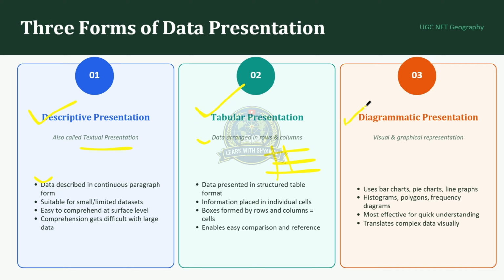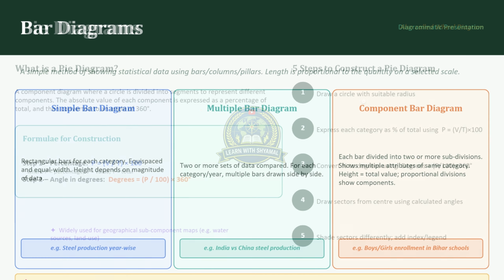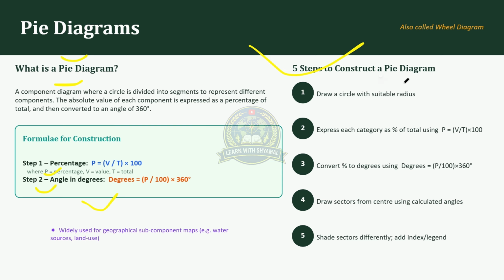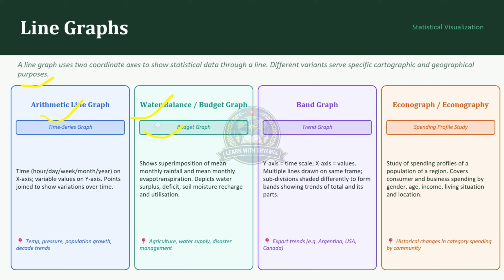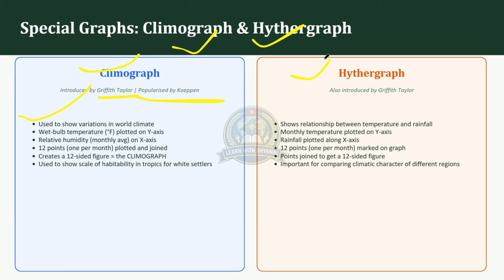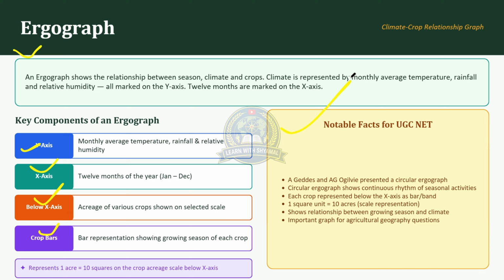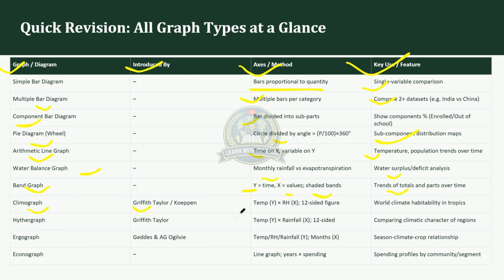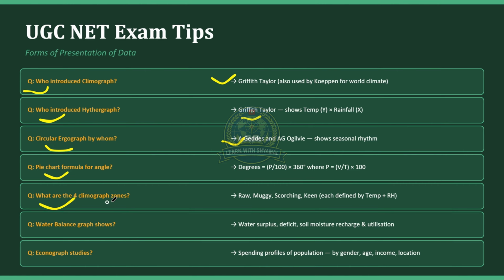Pie Diagrams, Bar Diagrams & Line Graphs | Concepts, Examples & PYQs | UGC NET Geography 2026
In this lecture, we cover Pie Diagrams, Bar Diagrams & Line Graphs, essential topics in Cartography and Statistical Geography for UGC NET Geography 2026 preparation. 📊📈🗺️

Understand the concepts, construction methods, applications, advantages, and limitations of these commonly used graphical techniques for geographical data representation. This session explains how to choose the appropriate diagram or graph for different types of data and includes practical examples along with Previous Year Questions (PYQs).

The lecture is designed to provide conceptual clarity, practical understanding, and exam-oriented preparation, making it highly useful for UGC NET/JRF, UPSC, APSC, and other competitive examinations.

🎯 Key Topics Covered:

Introduction to Statistical Diagrams & Graphs
Pie Diagrams: Concept, Construction & Uses
Bar Diagrams: Types & Applications
Simple, Multiple & Compound Bar Diagrams
Line Graphs: Construction & Interpretation
Selection of Appropriate Graphical Methods
Advantages & Limitations
Geographical Data Representation Techniques
Practical Examples & Interpretation